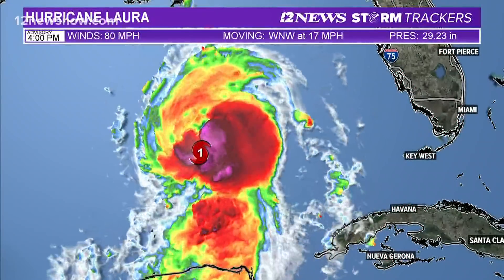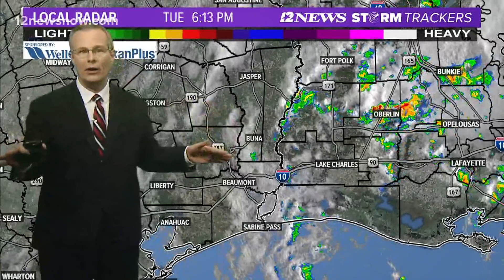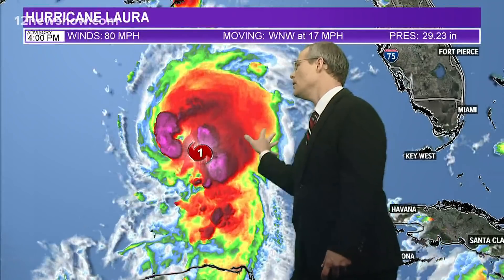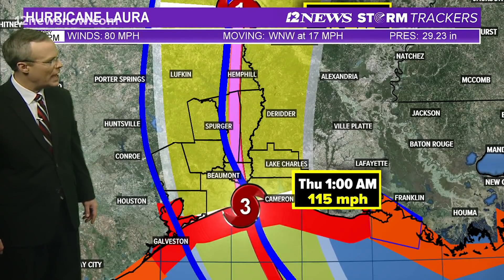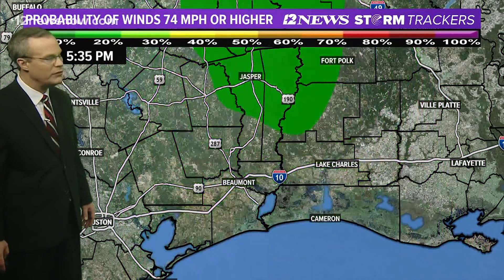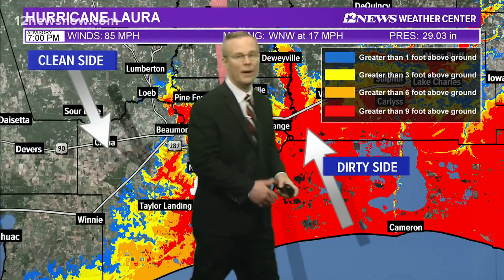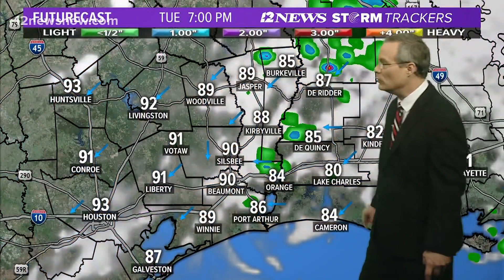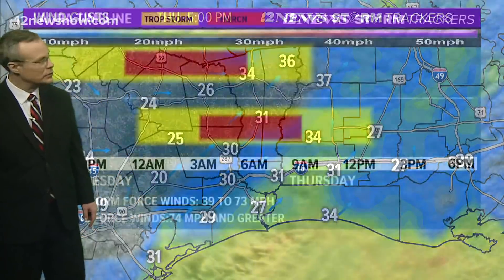Hurricane Laura: How much rain can southeast Texas expect?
Hurricane Laura's latest forecast path as of 6:45PM Tuesday. Here's what you can expect.